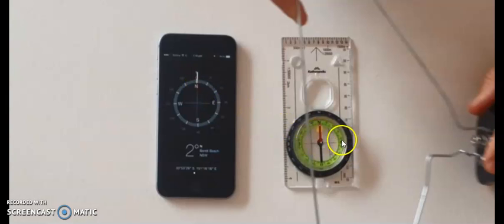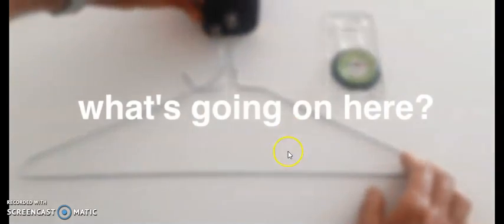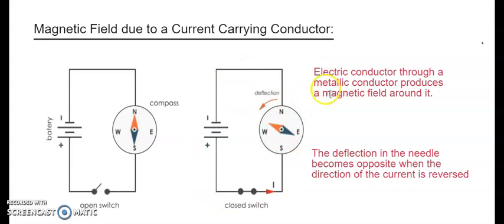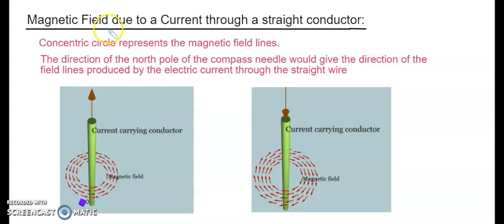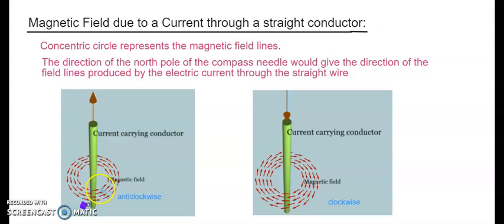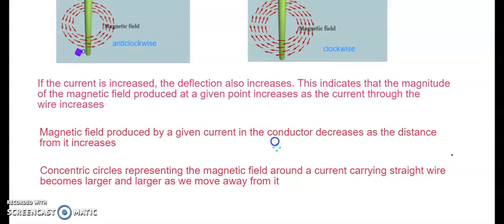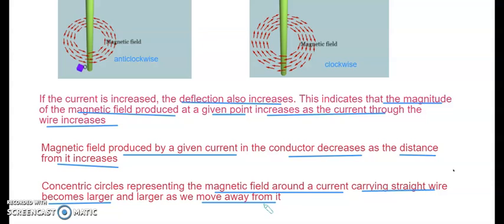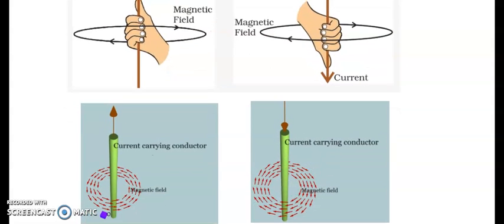Magnetic field through a conductor. CBSE Class X Science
How is electricity flowing in a circuit creates magnetic field lines?
What is the pattern formed by magnetic field when it current flows through a straight conductor?
How to apply right hand thumb rule to find the direction of magnetic field lines?

P.S. Thanks to Knowledge of Physics SSA